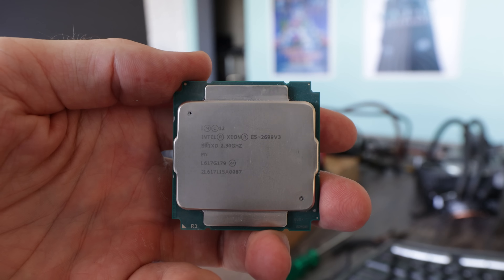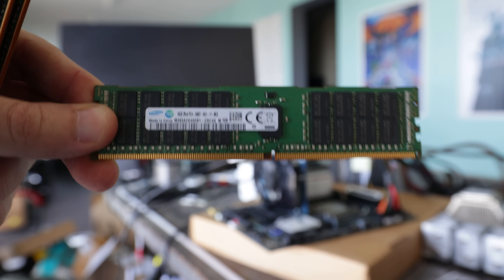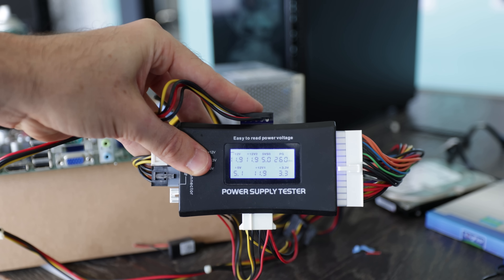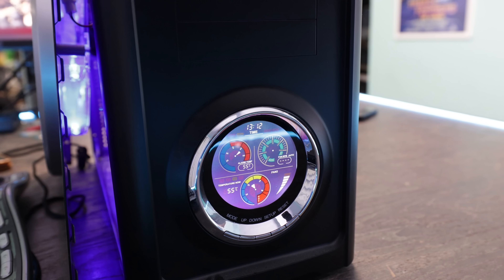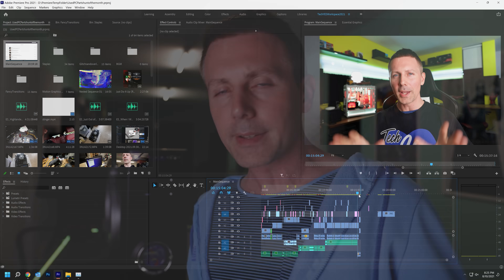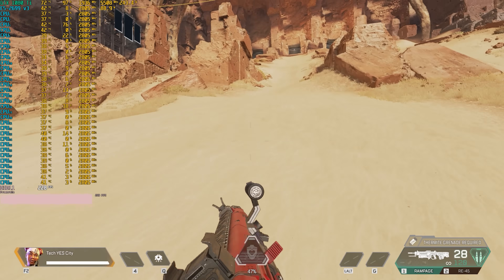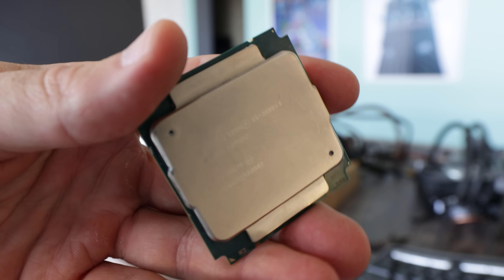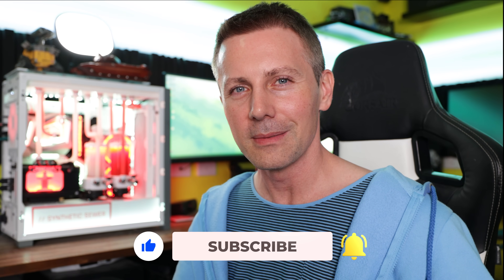I Built a BUDGET 18 CORE XEON Gaming and Workstation PC (Part 1)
the e5-2699 v3 Xeon has 18 cores, 36 threads and is now only $200...(!) that would seem like an absolute bargain, or is it? Let's build a PC and look at this CPU vs a i9-10980 Xe.

x99 generic motherboards (ignore the cheap boards)
x99 higher end boards (used)
DDR4 ECC Registered memory